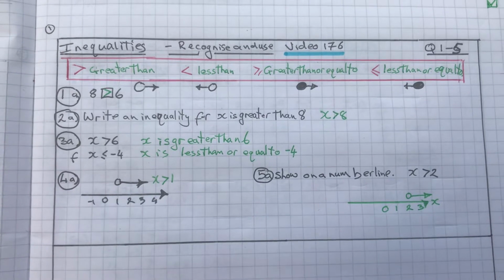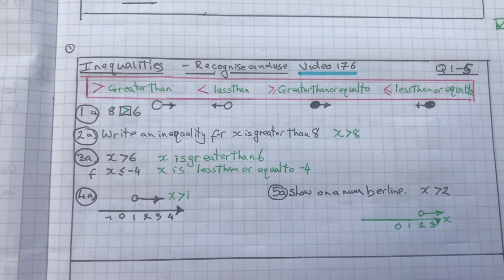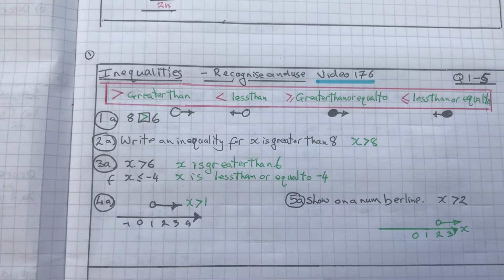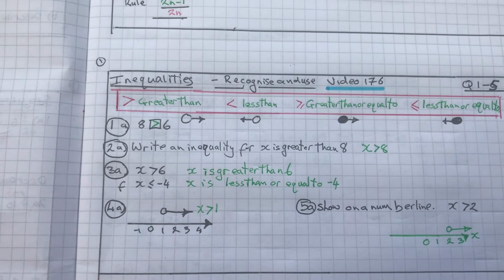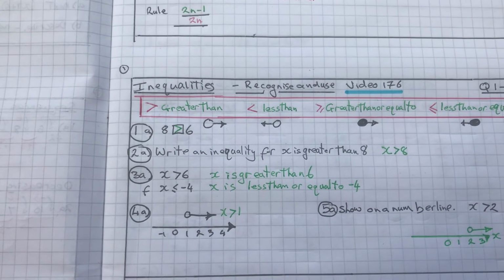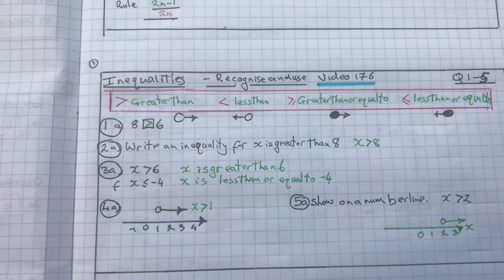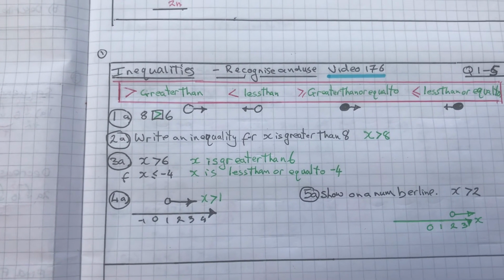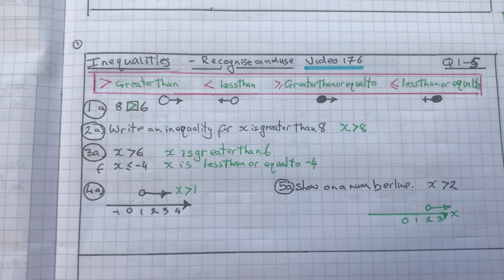176 Inequalities recognise and use q1-5